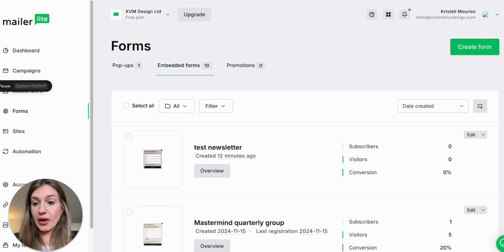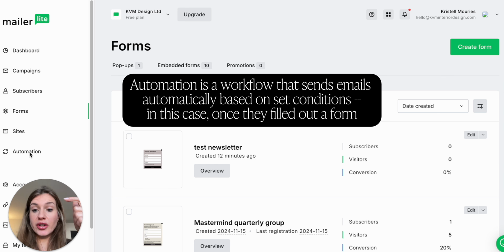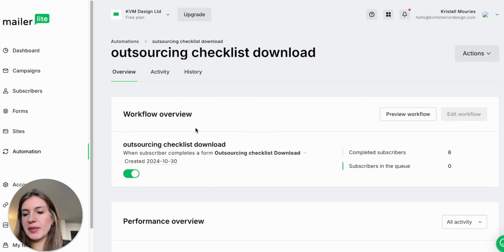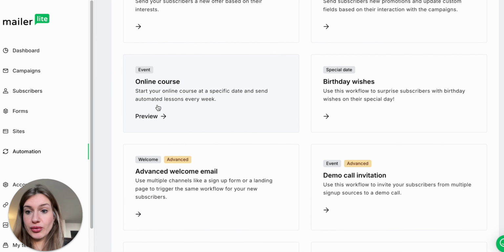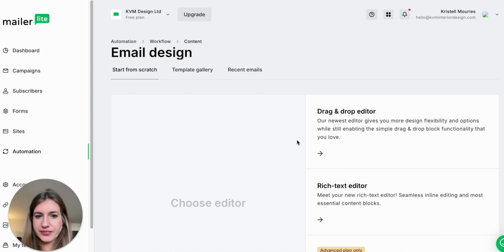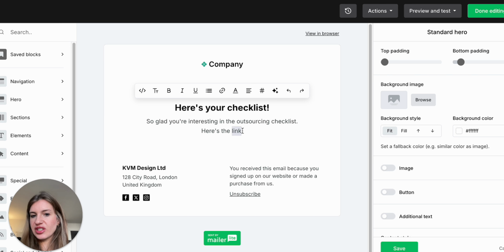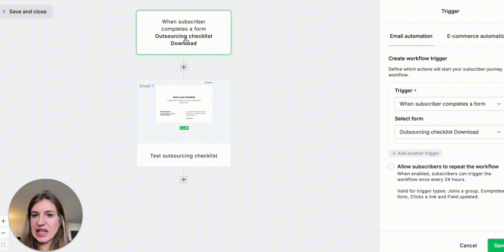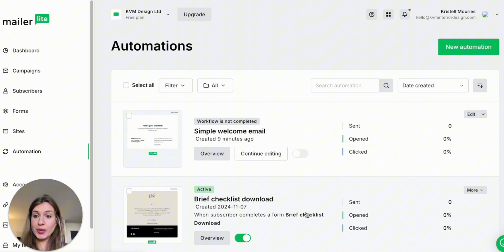Save time with Mailer Lite's automations - step-by-step tutorial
Here is my step-by-step guide on building an automation in Mailer Lite. Most email marketing tools are built the same way so this most likely will help you even if you use something else.
We free interior designers to focus on what matters most by supporting them with an amazing team who takes on the tasks outside their zone of genius/ expertise. With our help, they can grow their business without the costs and hassle of full time employees.
We also now help you elevate your client experience with branded and pre-written templates. Perfect if you are starting out and don't have a process yet!
Let's build a business that brings you joy, time and money freedom.